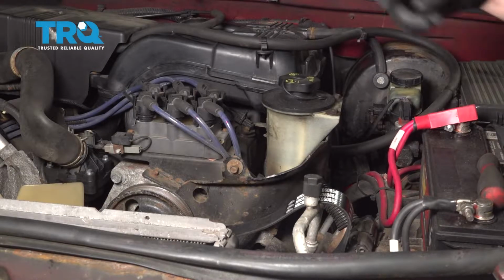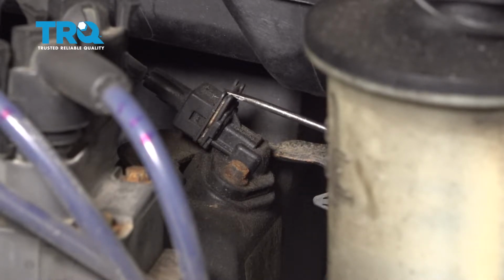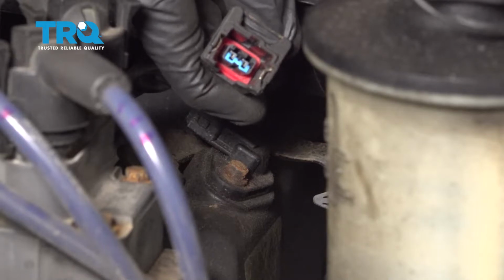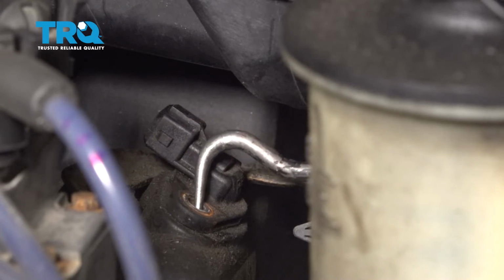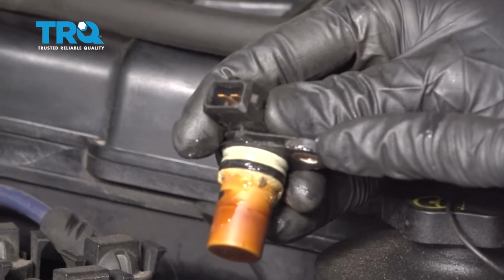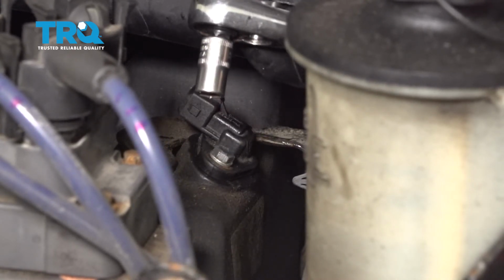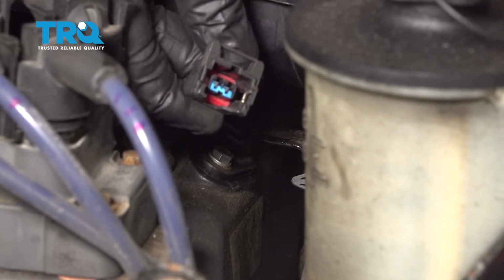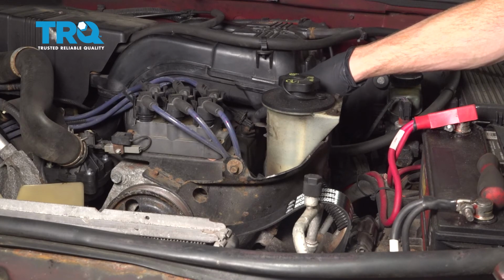How to Replace Camshaft Position Sensor 2002-2005 Ford Explorer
This video shows you how to install a camshaft position sensor on your 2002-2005 Ford Explorer. For vehicles with electronically controlled timing, a camshaft position sensor relays important information to the computer to ensure the engine is running properly. A bad sensor may relay incorrect or no information, resulting in poor running conditions and trouble codes.

This repair was done on a 2002 Ford Explorer XLT 4.0L Sport Utility 4-Door and the process should be similar on the following vehicles:
2002 Ford Explorer
2003 Ford Explorer
2004 Ford Explorer
2005 Ford Explorer

Tools you will need:
• 7mm Wrench